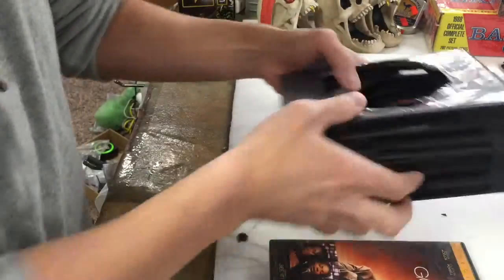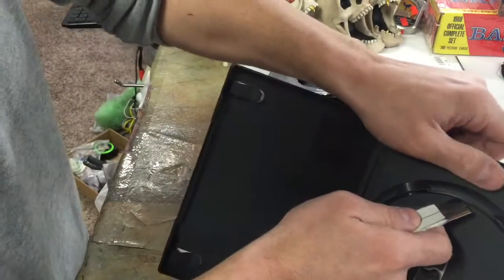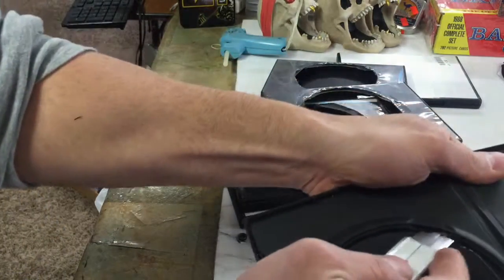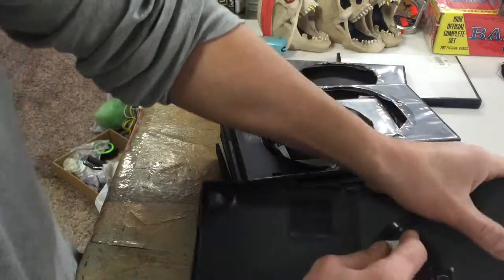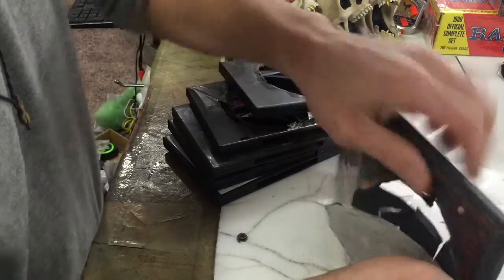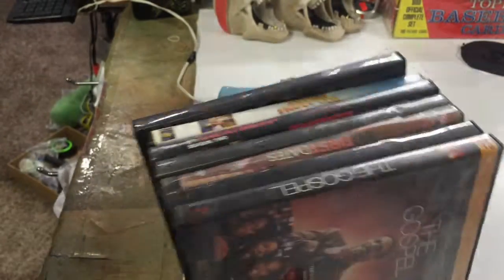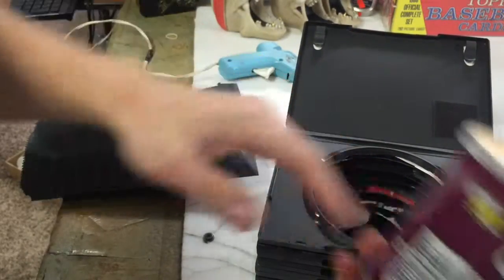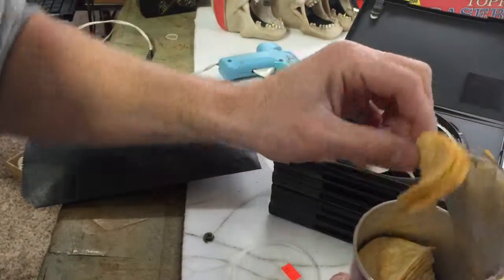Secret Hidden dvd Stash Can Inside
how to make a Secret Hidden Stash Can Inside Dvds